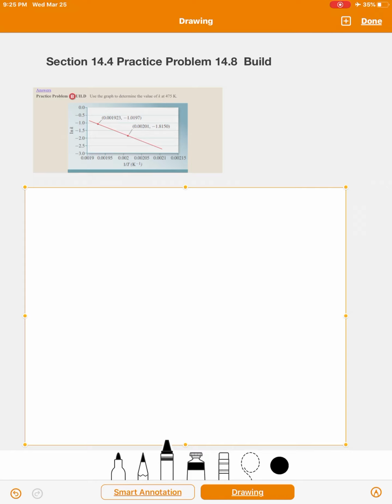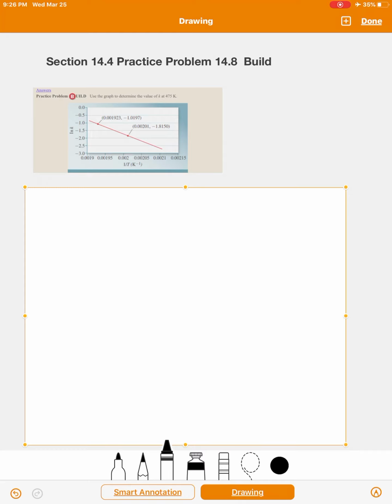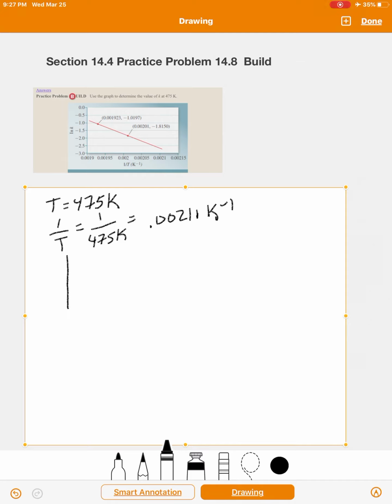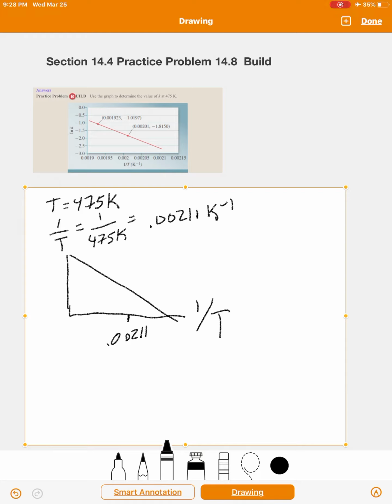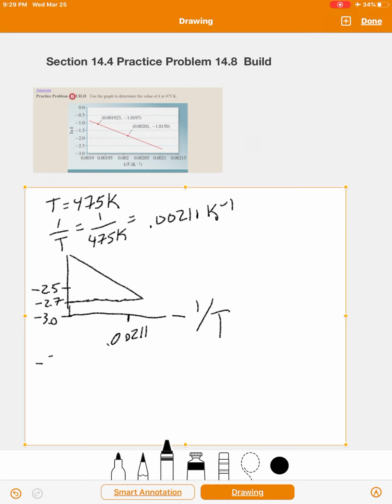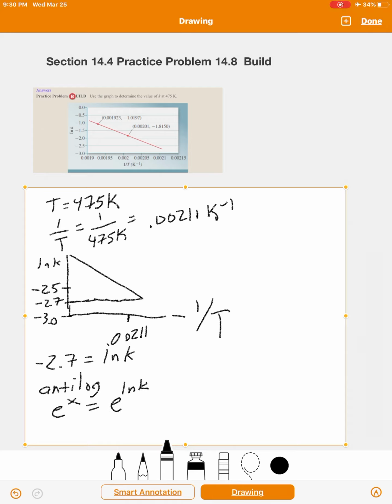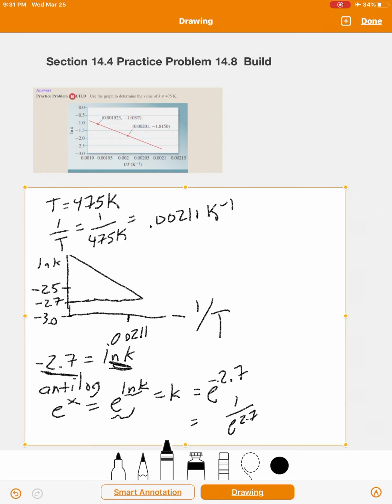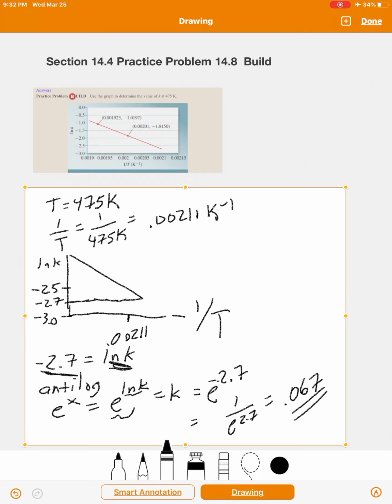Section 14.4 Practice Problem 14.8 Build